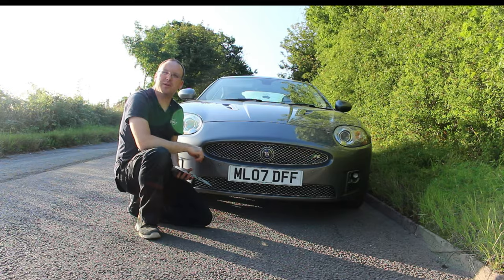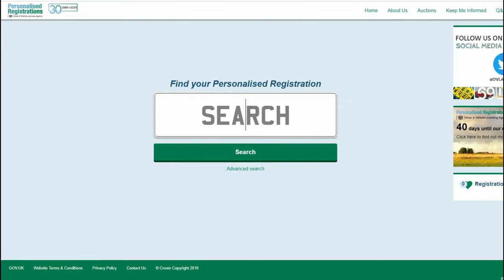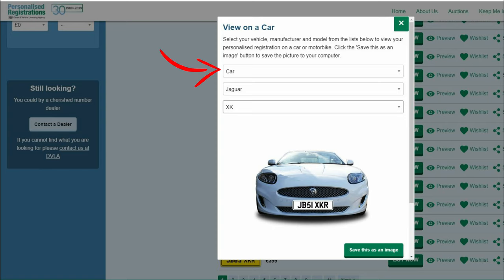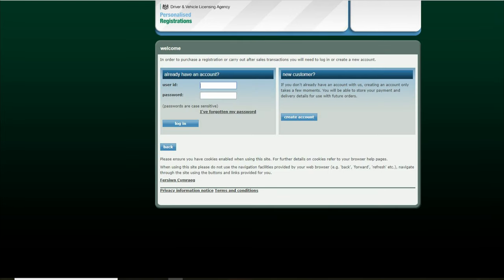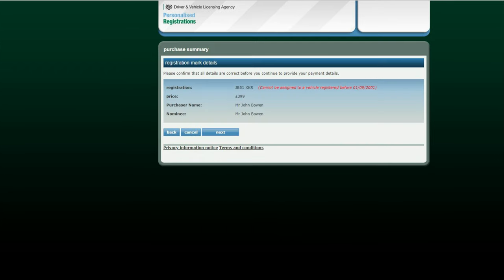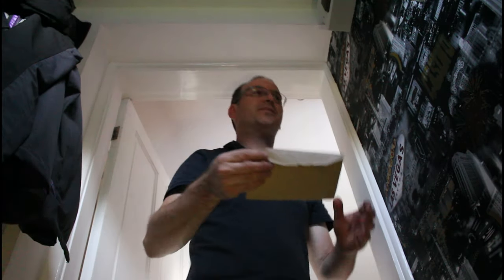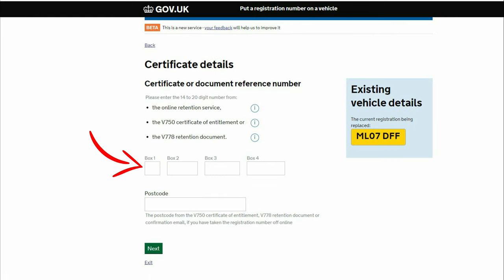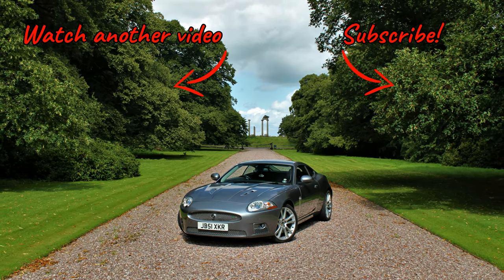How To - Buying a personalised registration plate online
My step by step guide on buying a personalised registration plate online.
I show you each stage of the DVLA website when you buy a new reg for your vehicle.